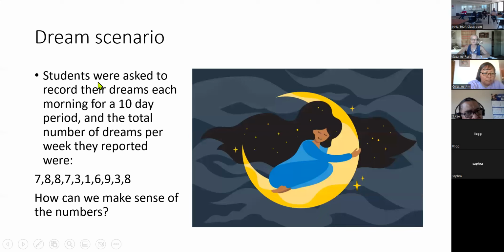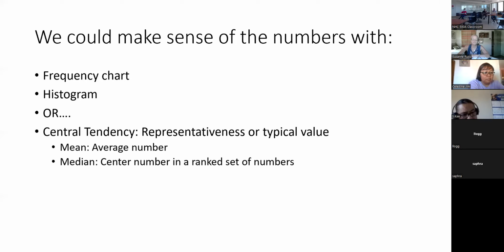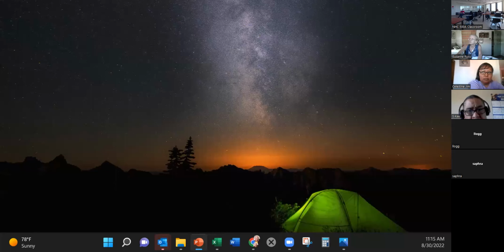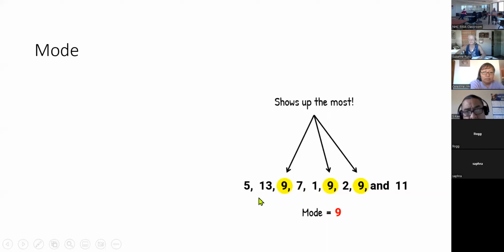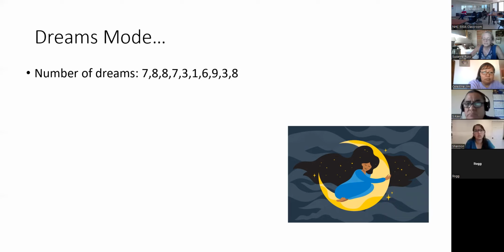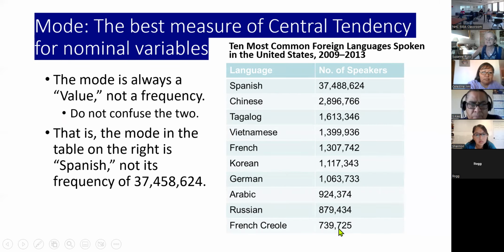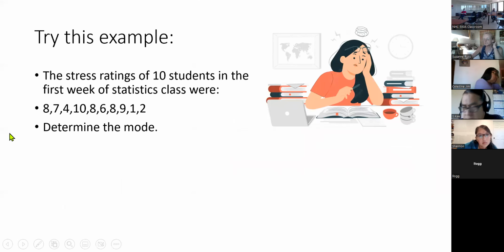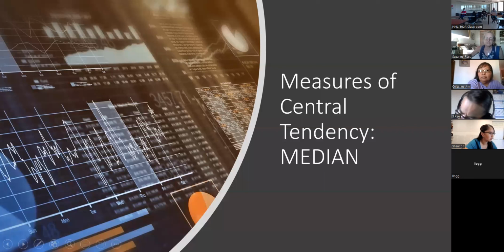213 Class What is Mode